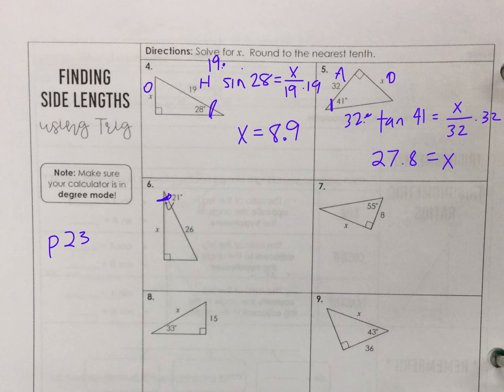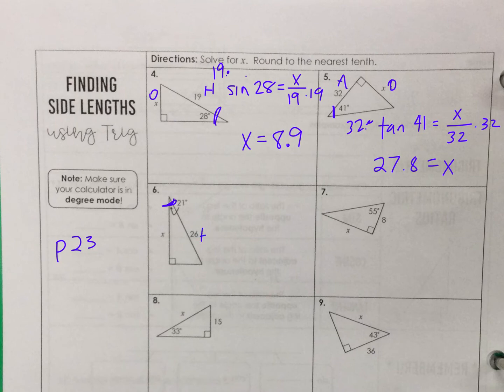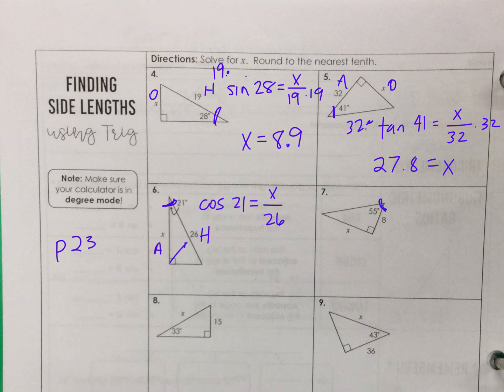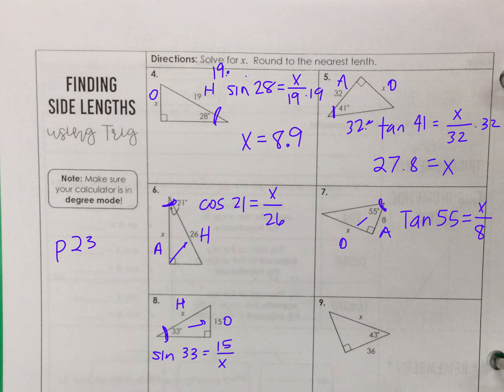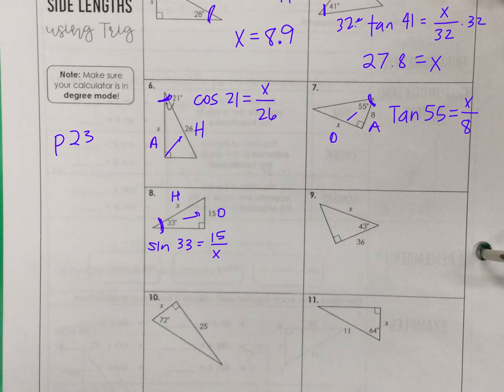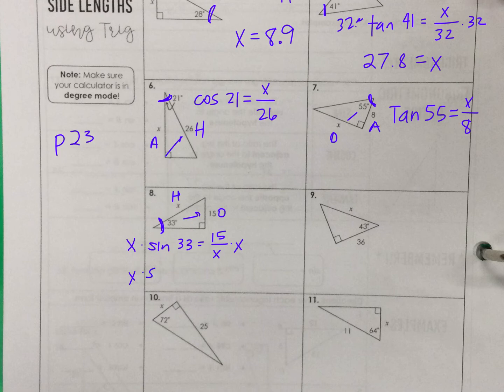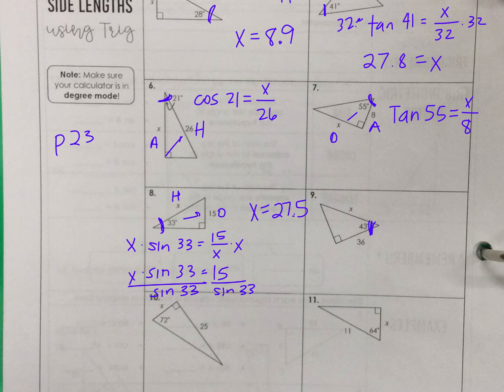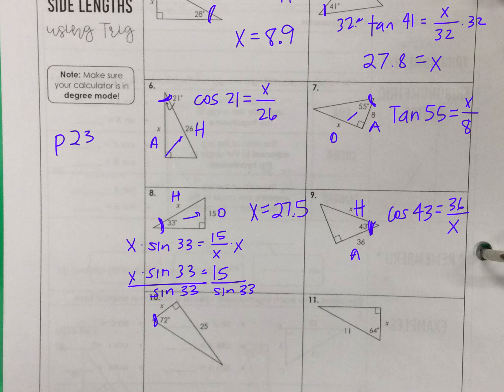Geo B 7.4 Notes B and Pra (22-23)